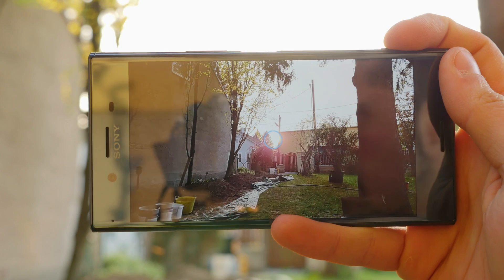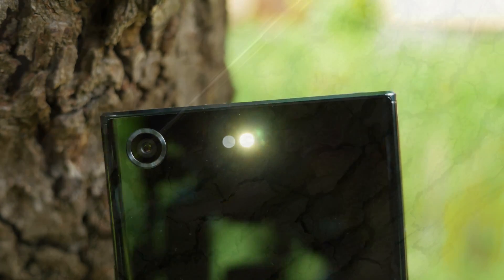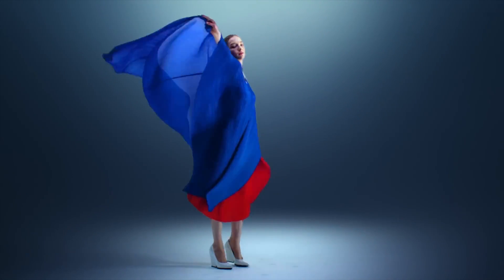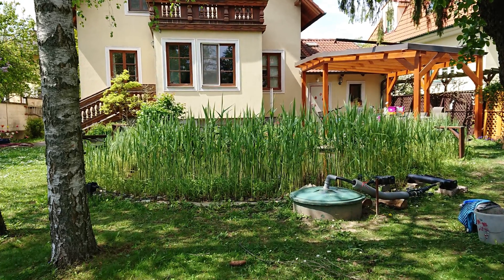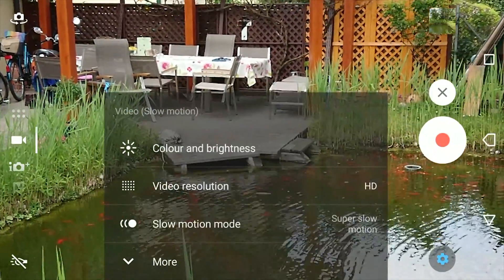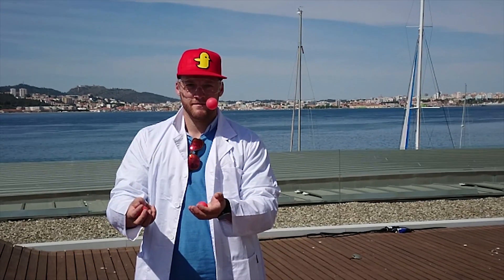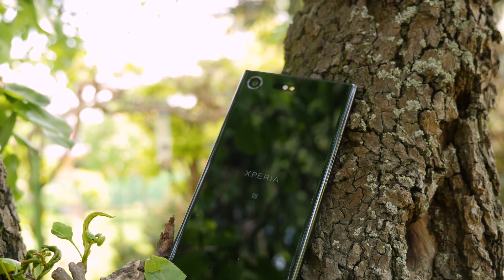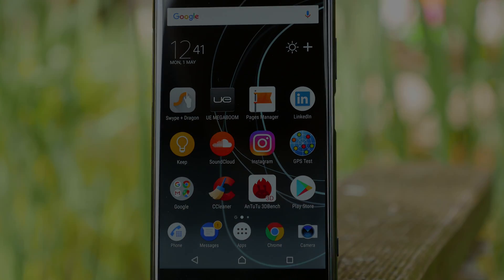Sony Xperia XZ Premium Camera Review - 960FPS and 4K HDR are the FUTURE !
The new Sony Xperia XZ Premium is here with our early camera review - Sony's camera flagship 2017 ! with the best 4K HDR display and a 960FPS HD camera !